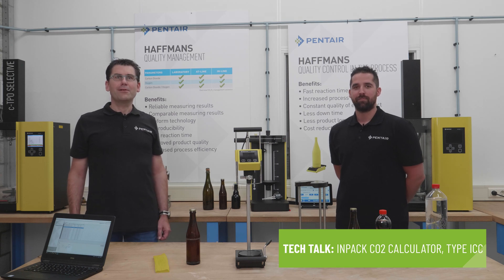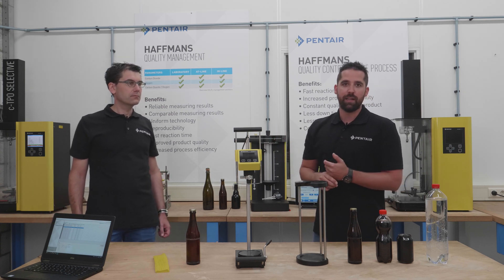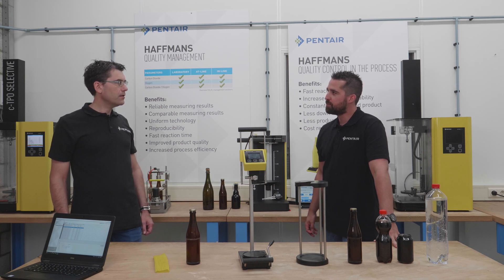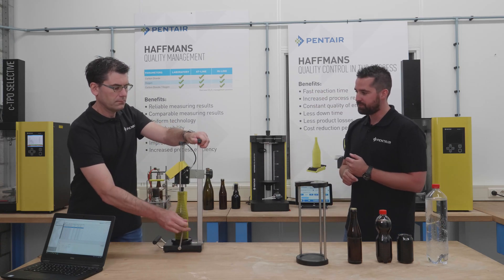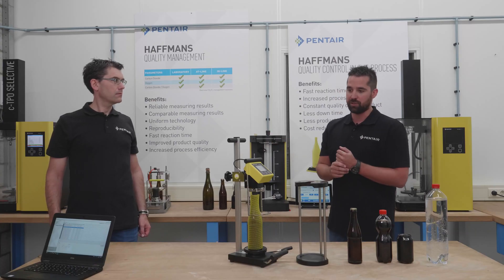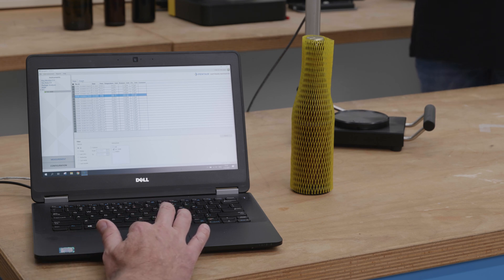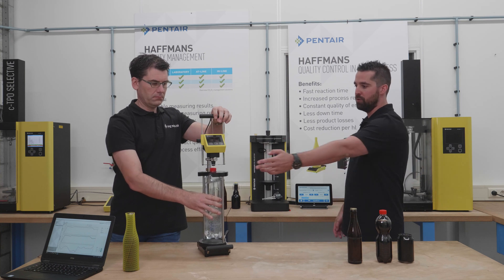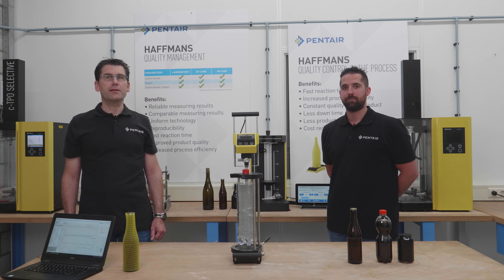Pentair Haffmans TECH TALK Episode 1: Inpack CO2 Calculator, Type ICC (English)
In this TECH TALK episode, Christian and Randy from the Pentair Haffmans Product Management Team in Venlo, NL, give you quick and handy insights into the Inpack CO2 Calculator, Type ICC.

About the ICC:
The Haffmans Inpack CO₂ Calculator, type ICC, is a compact, battery-powered device to measure the CO₂ content in bottled and canned beverages. Based on Henry’s Law, it delivers reliable results in laboratory settings, helping breweries and beverage producers maintain quality and consistency.